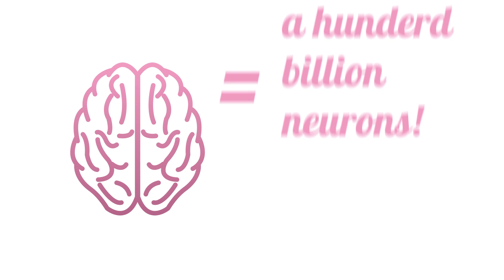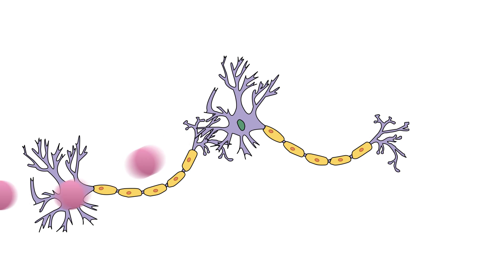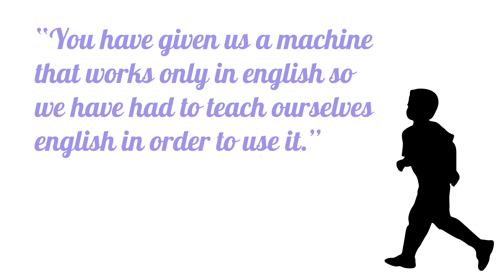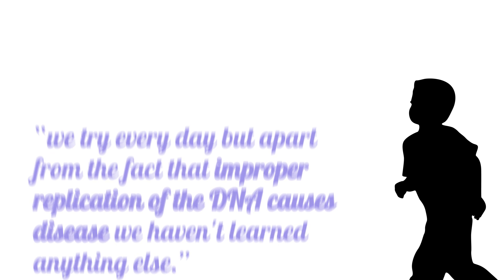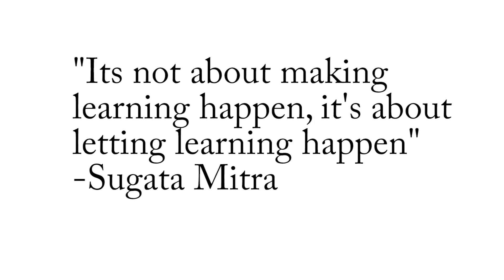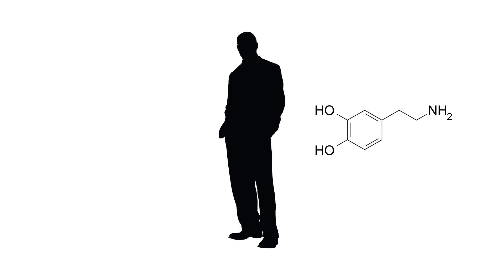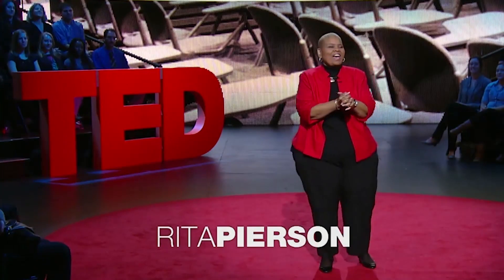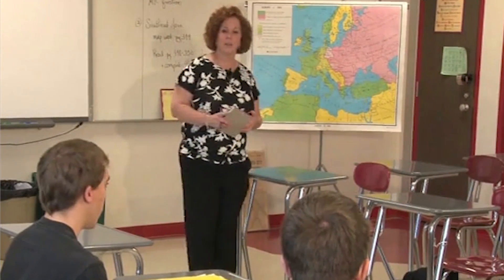How We Learn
A short video explaining how we may not learn the way that we think we do.
(Subtitles Available)